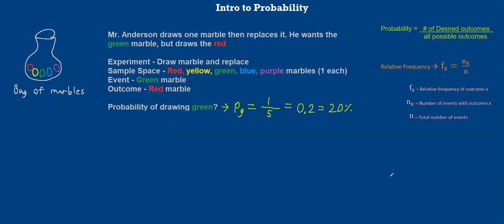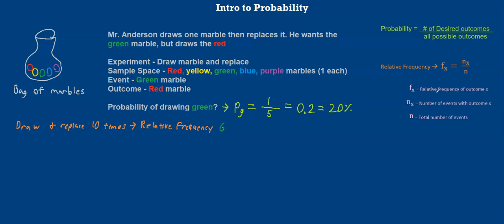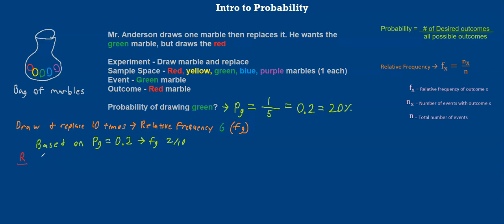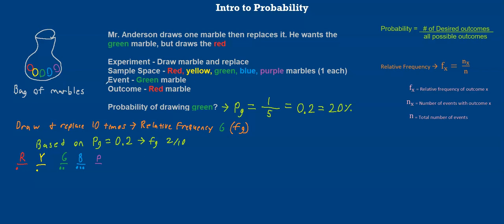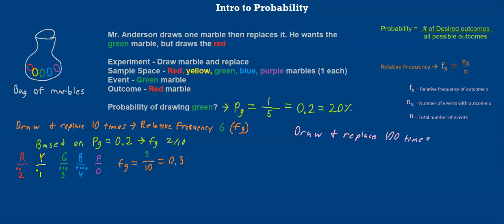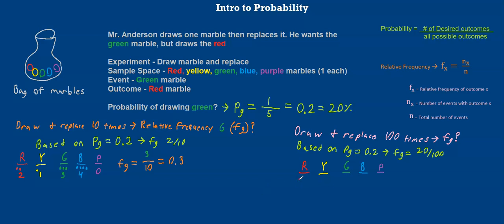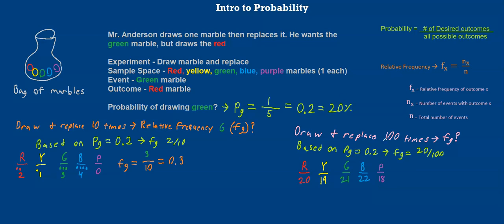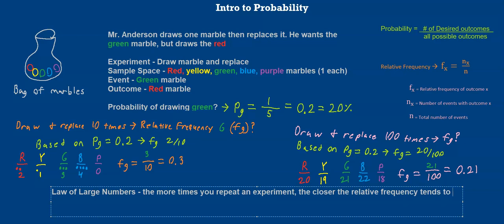Intro to Probability 2 - Relative Frequency and the Law of Large Numbers